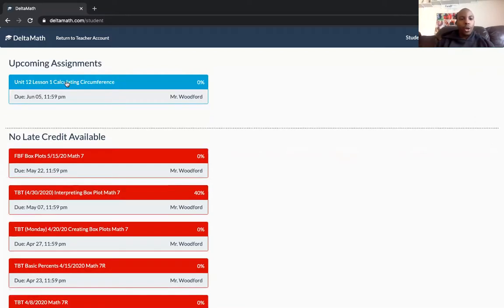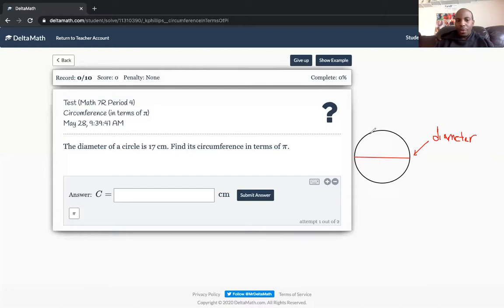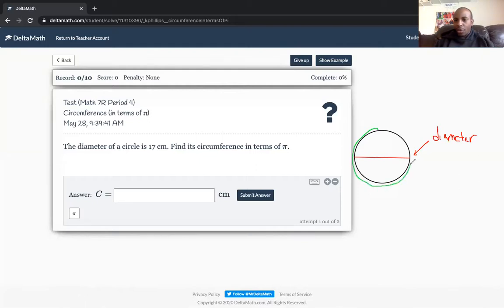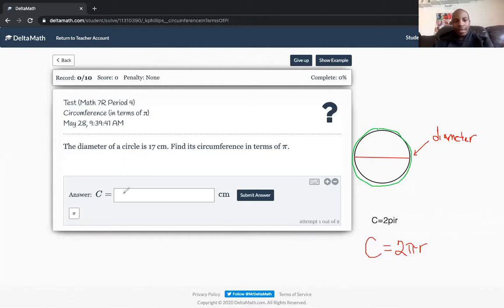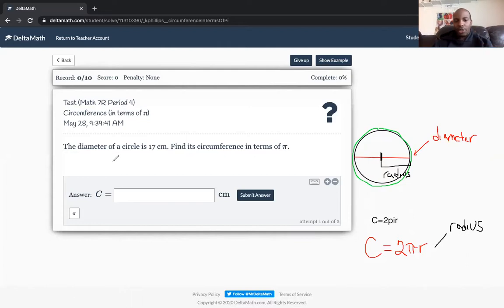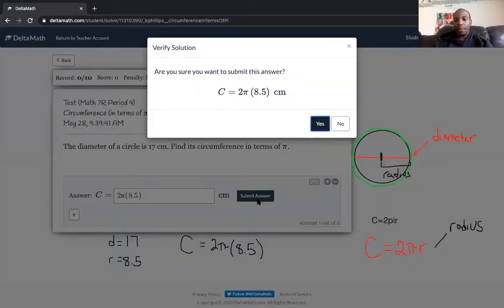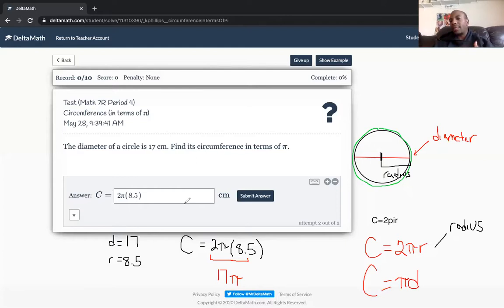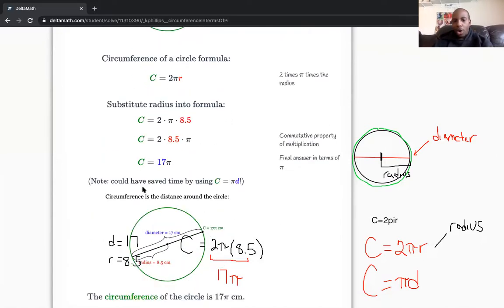Unit 9 Lesson 1 - Circumference (deltamath)